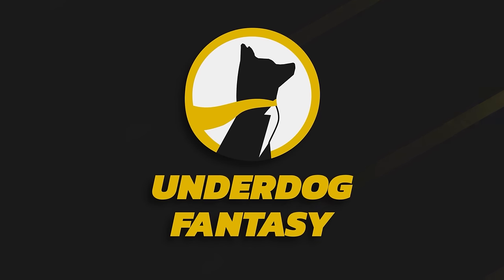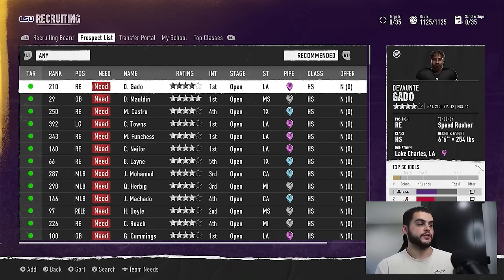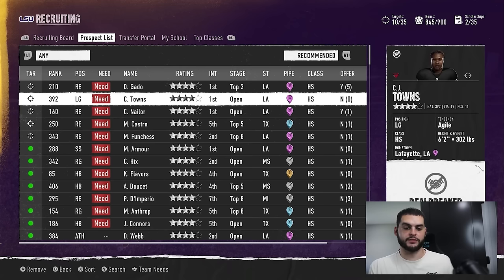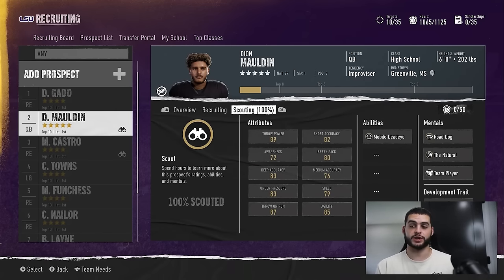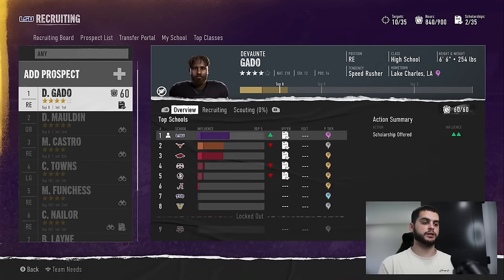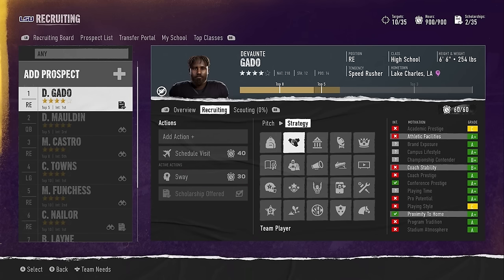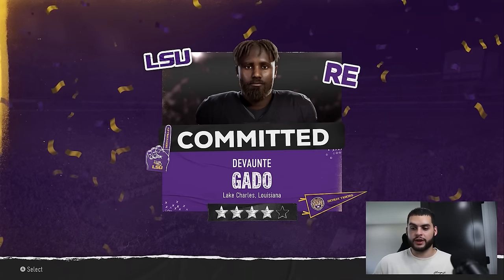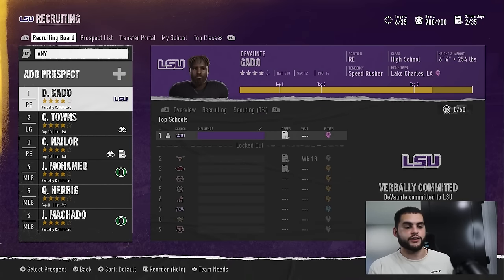The BEST Recruiting Guide in College Football 25 Dynasty Mode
Underdog Fantasy